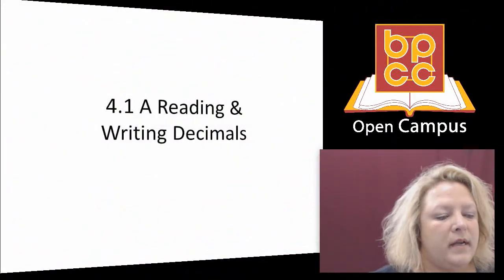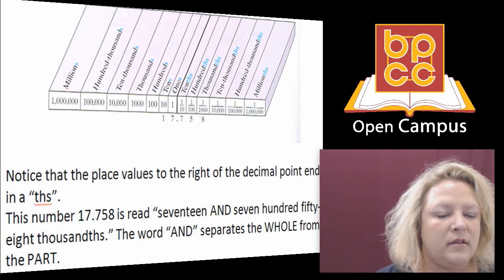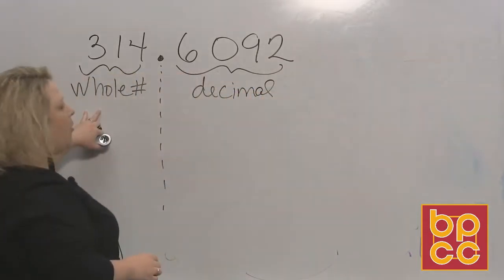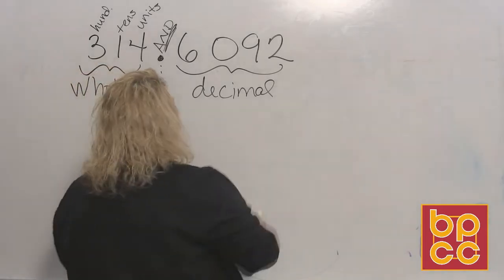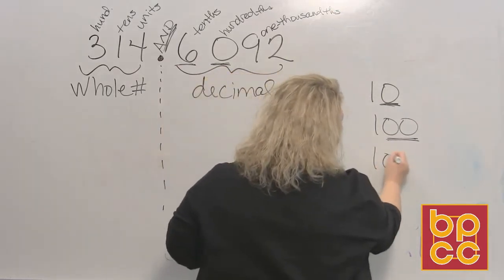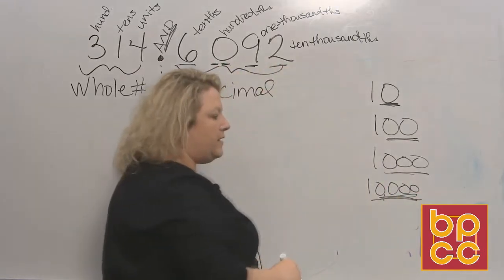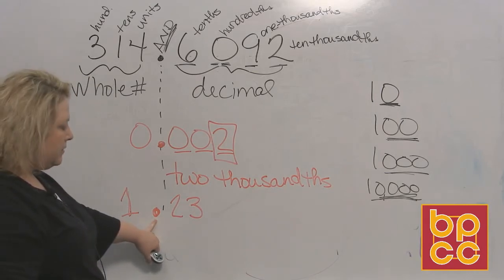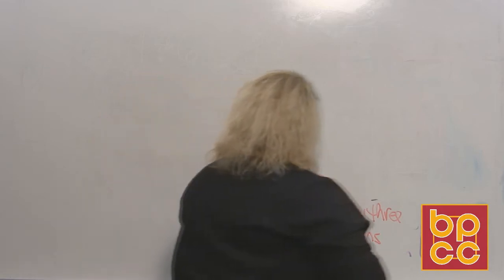Math 097 Module 9.1 - Reading and Writing Decimals